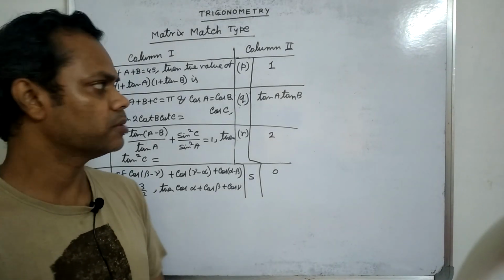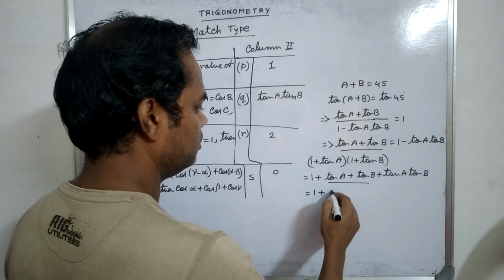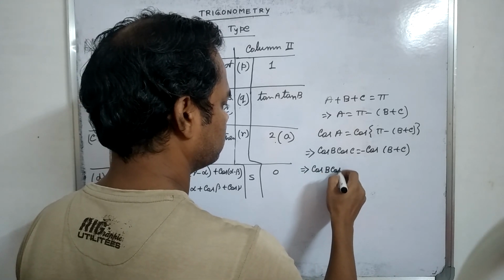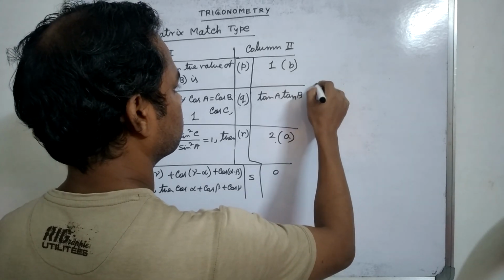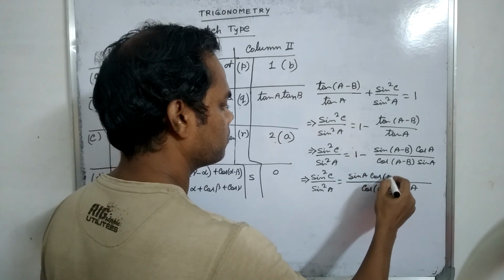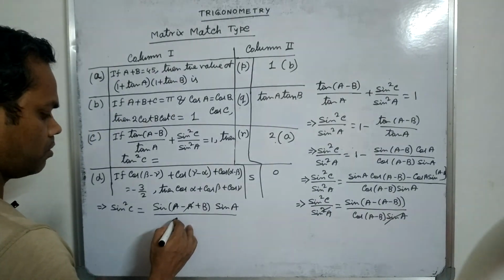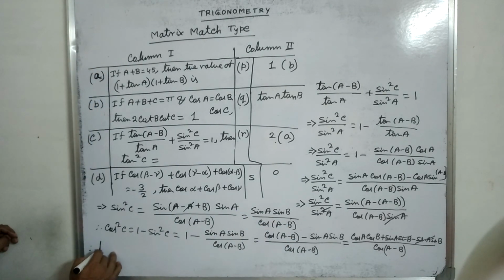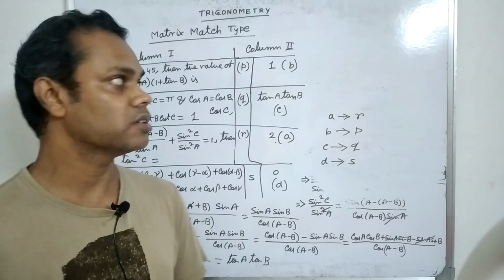MCQ Sums on Trigonometry-Part-4